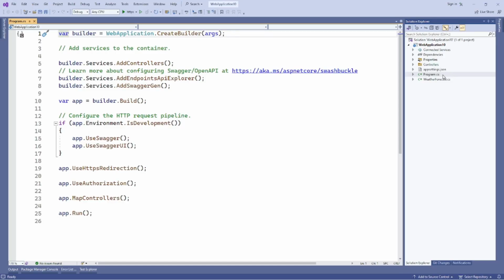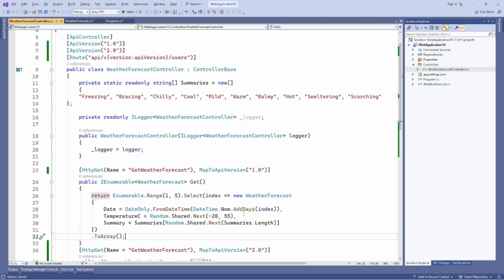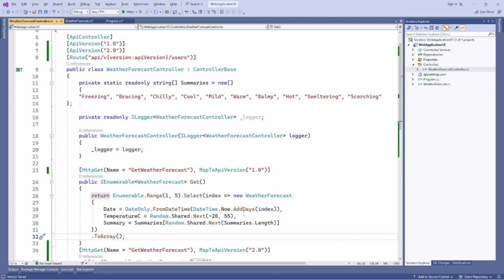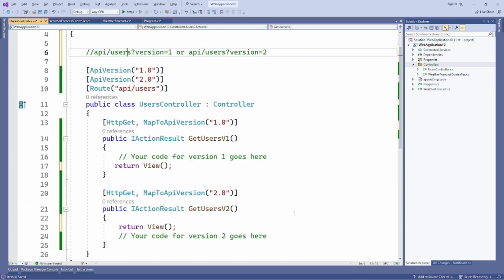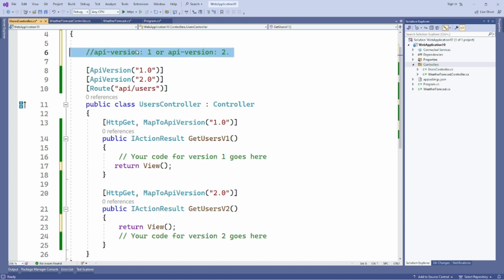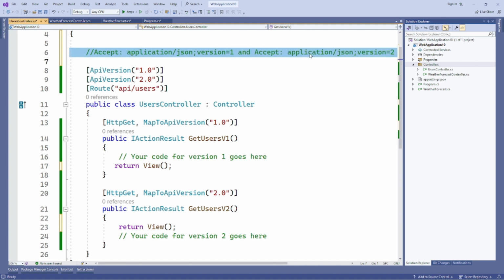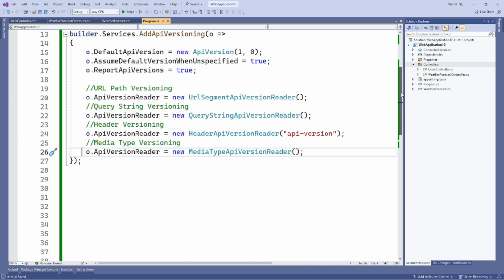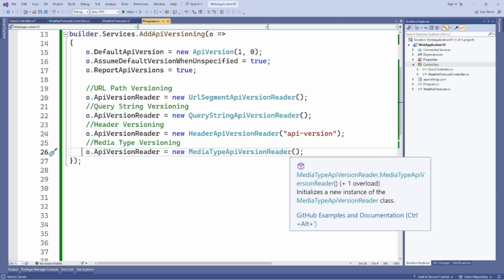API Versioning in .NET 7 Every Developer Should Know About | HOW TO - Code Samples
For a long time, I was engaged in projects that didn’t necessitate an understanding of versioning. It was kind of like that toolbox in the garage you never open because everything you need is right there on the workbench. That is, until I had a job interview earlier this year. Out of the blue, they asked me about API versioning, and I was, well, stumped.

That wake-up call sent me on a crash course to fill in the gaps. It’s been a journey and a half, but I’ve managed to pick up a thing or two. And you know what? Why not spread the wealth! This video is my way of sharing everything I’ve learned about API versioning in .NET 7, and how to use it without breaking a sweat.

Understanding API Versioning
Think of API versioning as the secret time machine of the programming world. It allows your API to travel into the future, evolving and transforming, all while ensuring the past — your existing client applications — remain unscathed. With API versioning, you can throw in cool new features, retire the old and rusty ones, or shake up the current structure without causing any hiccups in backward compatibility.

Sounds like a dream, right? But why exactly does API versioning matter?

Well, here’s the deal:

Keeping the Peace (Compatibility)
Picture this: you change your API and suddenly your users are standing in a digital downpour, struggling to adapt to the new changes. Not cool, right? That’s where API versioning comes in. It’s like an umbrella, shielding existing users from the disruption while still letting you introduce your shiny new updates to those ready for it.
Pros: Your users stay dry and happy, even when the API weather changes.
Cons: This method might mean you have to manage and maintain multiple versions of your API simultaneously.

Smooth Sailing (Stability)
With API versioning, developers can keep their apps running as smooth as a top-notch jazz ensemble. It’s like having an always-on-call tech crew to ensure there’s no trouble in the show, contributing to the overall stability of the application.
Pros: Users enjoy a seamless experience with minimal disruption.
Cons: It might take more time and resources to ensure this stability across all versions.

Ready for Tomorrow (Future Proofing)
Software evolution is inevitable, and the APIs driving it need to keep up. API versioning is like your API’s own personal fitness trainer, making sure it stays in shape to keep up with the fast-paced software world, but without leaving any existing users behind.
Pros: Your API stays relevant and up-to-date, ready to take on the future.
Cons: Future proofing with versioning can be a challenging task as you might need to predict how your API will need to change over time.

Final Thoughts
The landscape of API versioning is ever-changing, full of opportunities and challenges. In the context of .NET 7 and future versions, it’s bound to bring even more exciting and groundbreaking developments.